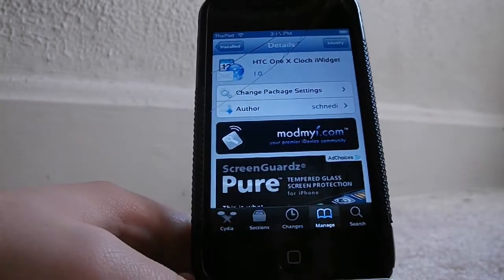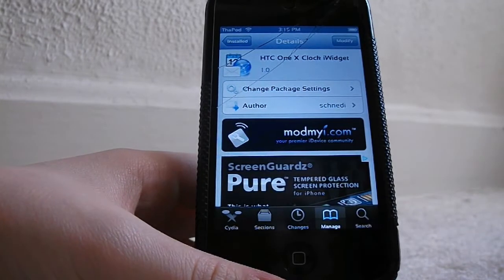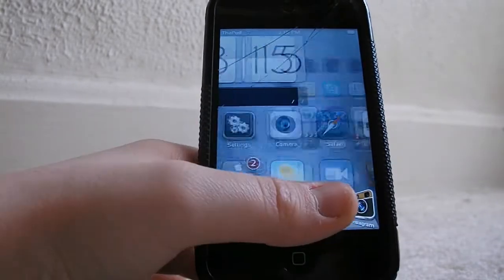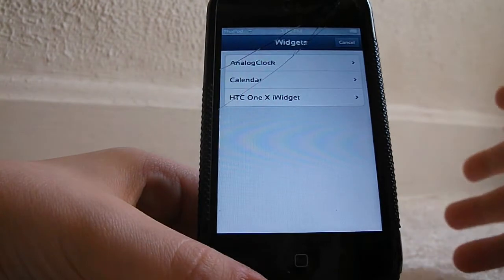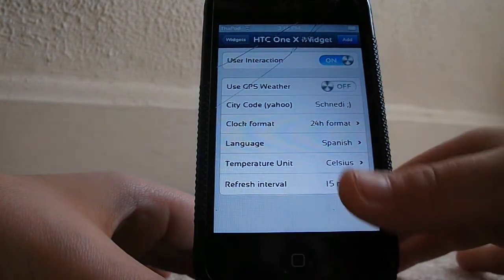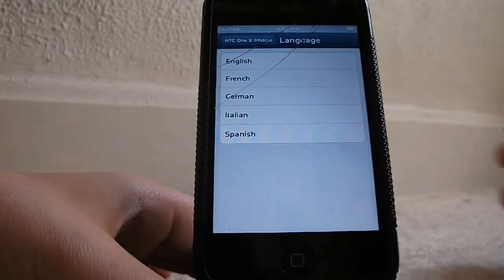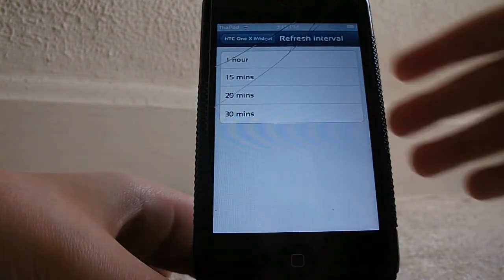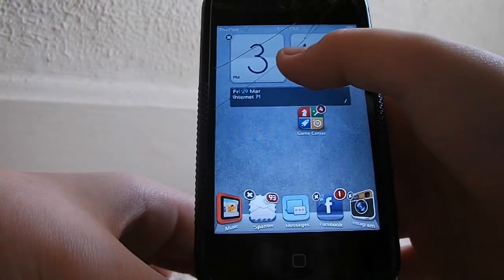Iwidget - HTC one x i widget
this i widget is very cool and is alot like the htc one x! haha of course but anyways if you guys liked this video please comment down below like this video and please subscribe! thanks so much.